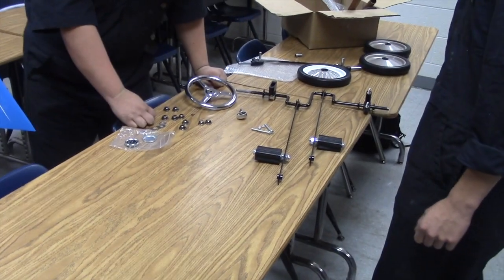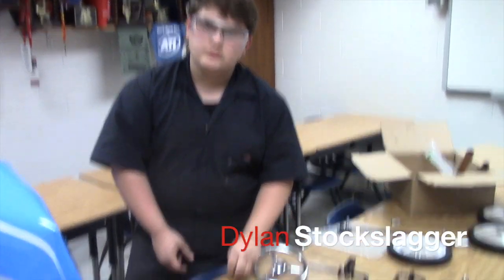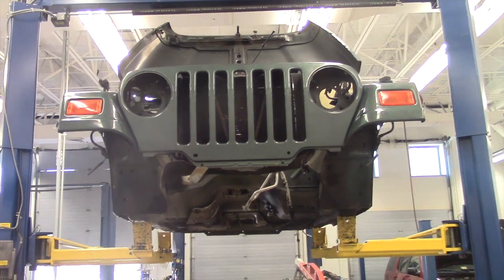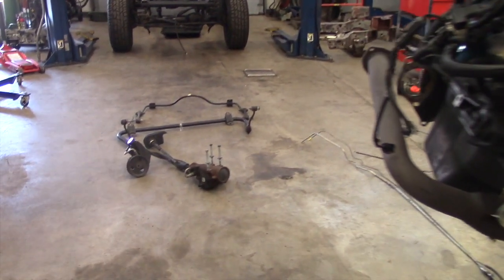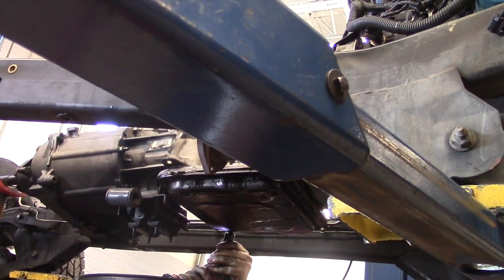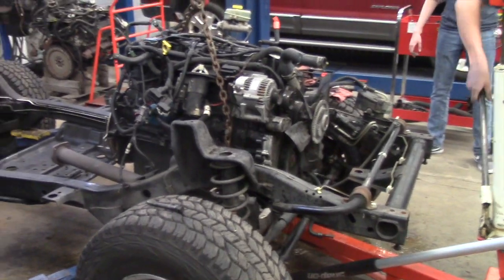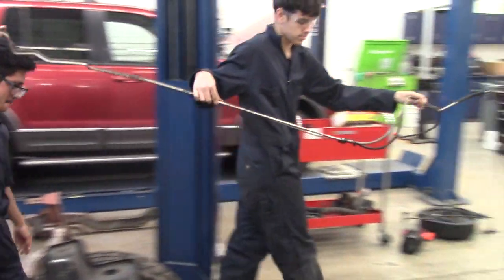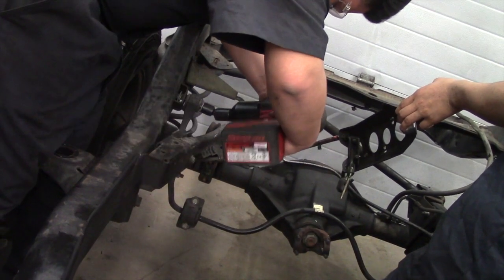bulldog builds 1 11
The students finish their pedal car for the Summit show. The SEMA Jeep build continues and went a little further than anyone expected it to. The engine team prepares for its' first qualifier of the season.